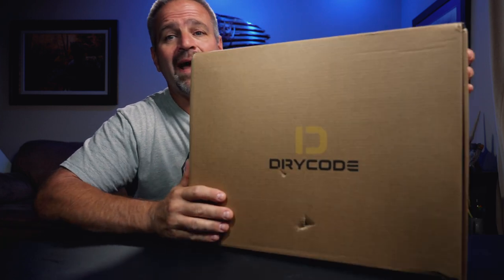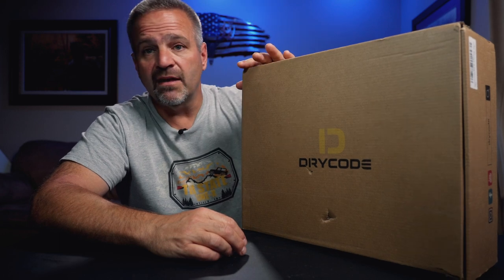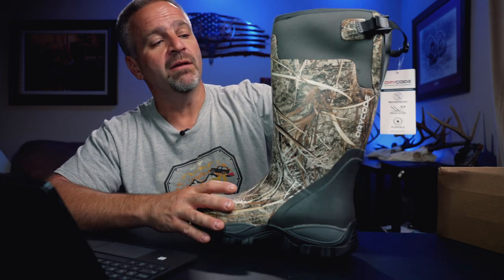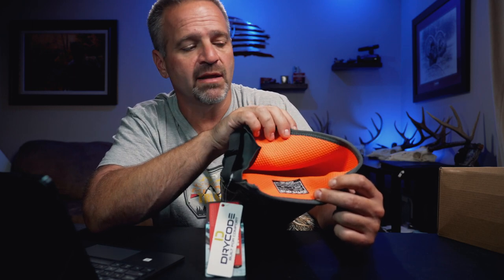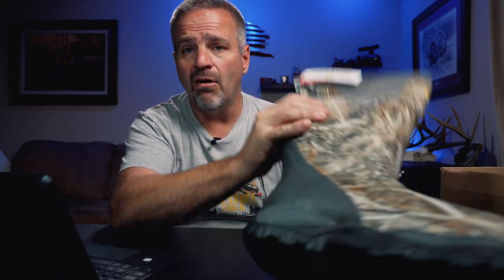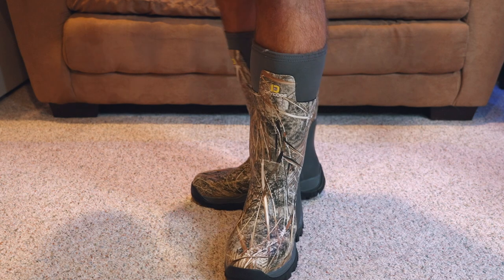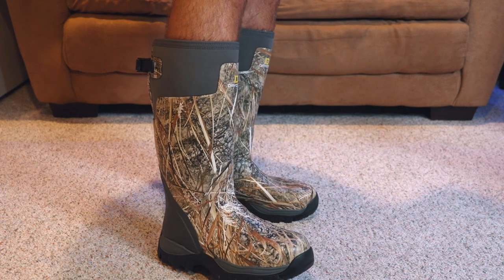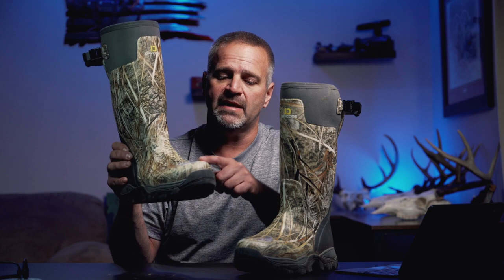DryCode Hunting Boots - Premium Quality at a Reasonable Price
I have to admit that I was not familiar with the DryCode brand, but they reached out to me offering to send me a pair of boots to review.  They have not seen this review video and had no say in the content of the video.  In the end, these are actually my favorite rubber hunting boots that I have ever tried.  The price point is amazing as well.

I can now offer discounts from DryCode Boots and Heated Hunter via the links and codes below!

Hunting Gear that I use:
Broadheads -
Magnus Broadheads, Black Hornet Ser-Razor
Magnus Broadheads, Bullhead kit 125 gr
Sights - HHA
Rests - Vapor Trail Gen 7X

POVs - Insta360 One R Platform, DJI Osmo Action, DJI Action 2
Microphones - Sony Digital, and DJI wireless